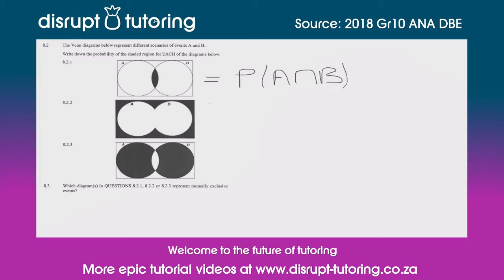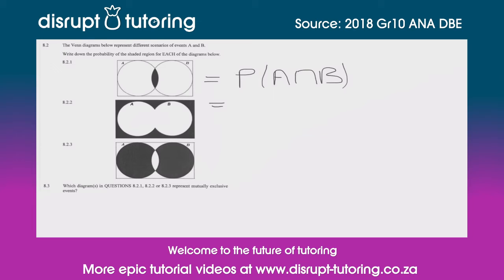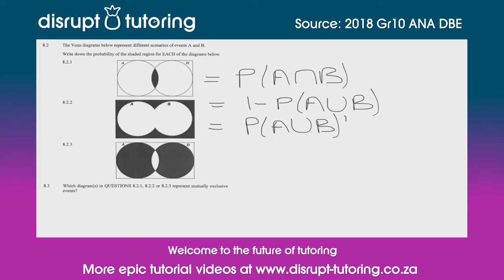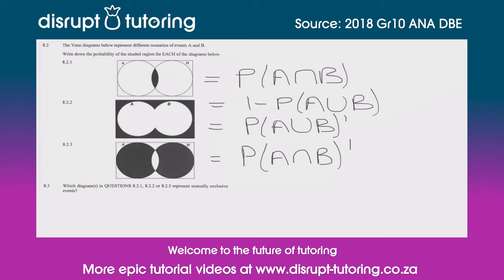#290 Working with Venn diagrams